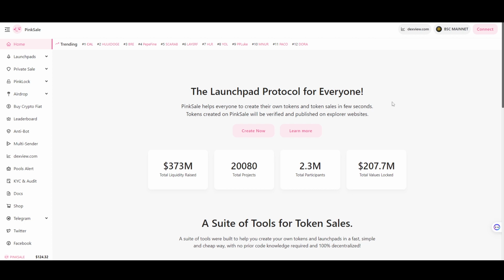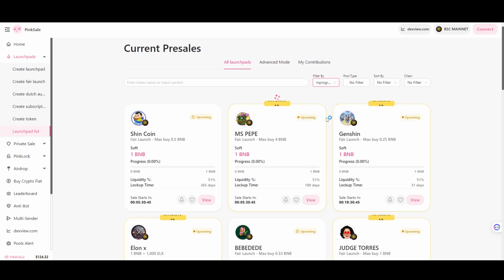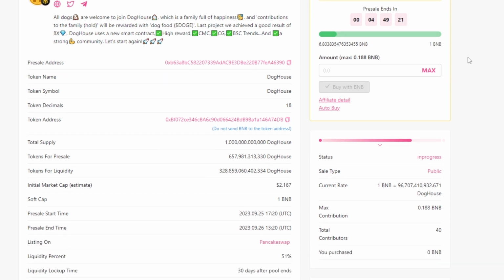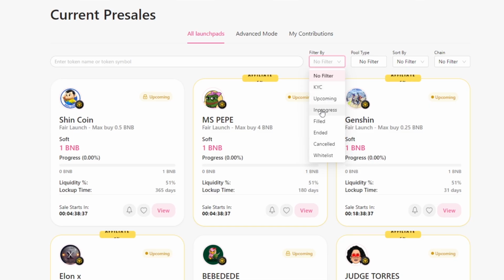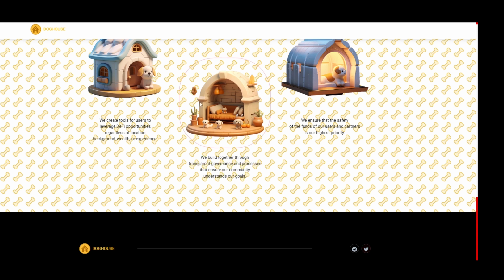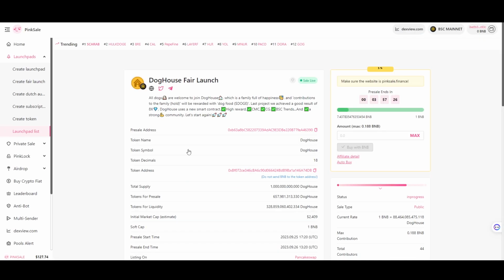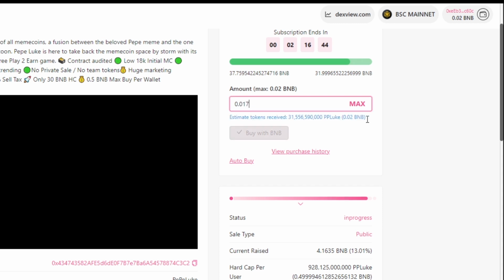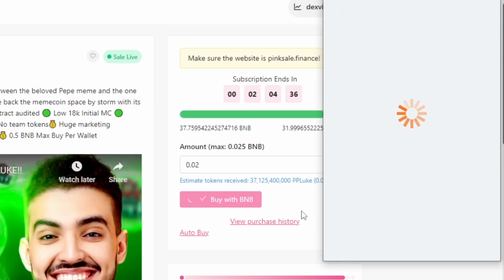Guide to Buying Your First LaunchPad Presale on PinkSale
🚀 In this video, we're diving deep into the world of PinkSale and LaunchPad presales. If you're new to PinkSale or looking to level up your investment game, you're in the right place.

Discover the ins and outs of PinkSale, learn how to identify promising presales, and make the most of your investments. We'll cover essential tips, strategies, and pitfalls to avoid, ensuring you're well-prepared for your PinkSale journey.

AppUSD LAUNCHPAD investment is still ongoing. Get % of your capital everyday ??

Honeypot.is (Determine if a token is a honeypot)
Token Sniffer (Analyze a coin for legitimacy)
DiscoBot (New Coin Listings + Filter)
DextCop (New Scam Listings on Uniswap)

Webnorah is a publisher that does not act nor pose as qualified financial advisers for any individual or group.

Webnorah does not make any guarantee or other promise as to any results that may be obtained from using our content.

Content contained on or made available through the Discord server, YouTube or Twitch platforms, Website, or other venue  is not intended to and does not constitute legal advice or investment advice and no attorney-client relationship is formed.

We are not responsible for your investment and trading decisions.